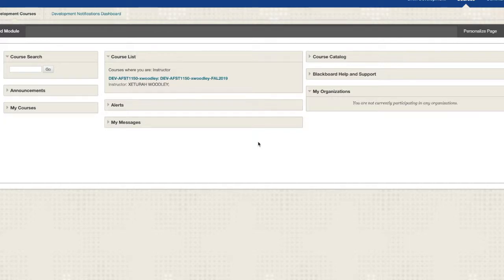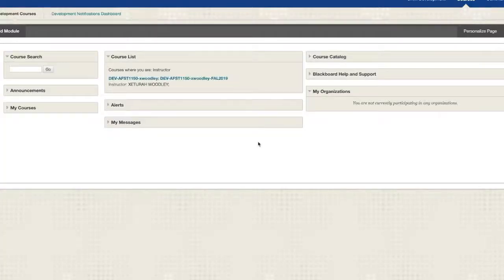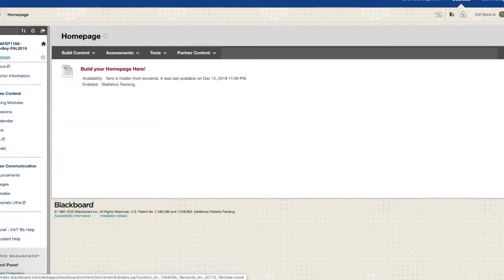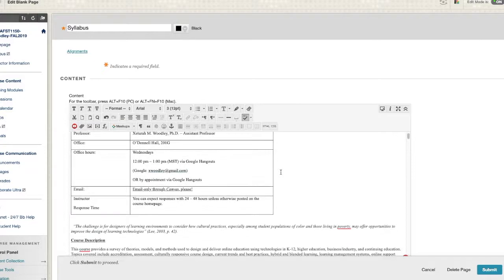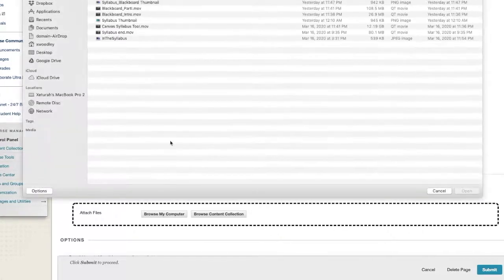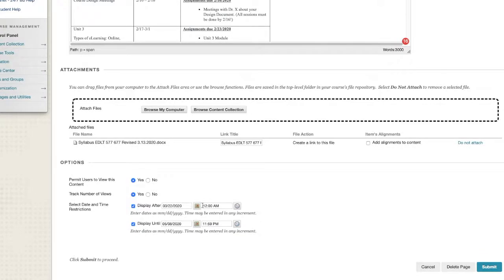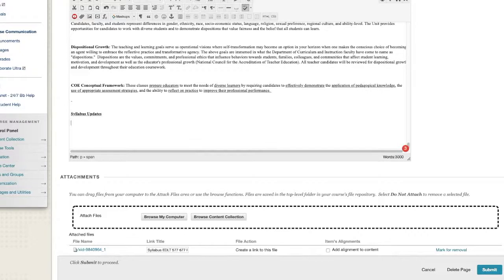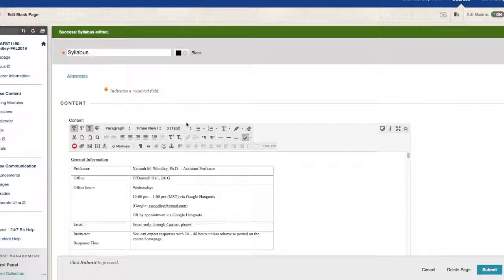How to add a syllabus in Blackboard: Using the Blackboard Syllabus Tool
This tutorial shows you how to add a syllabus in the Blackboard Learning Management System (LMS). If you are new to adding content to Blackboard Learn, then this video is for you. Dr. Xeturah Woodley covers how to add a syllabus to your online course. Follow the instructions on this video, and you'll have a syllabus added in less than 10 minutes. You can do it!

 Dr. X

🎓Recommended books for Doctoral Students🎓
📗 The Qualitative Dissertation: A Guide for Students and Faculty, 2nd Ed.
📕 The Writing Workshop
📘 Writing Your Journal Article in Twelve Weeks, 2nd Ed.